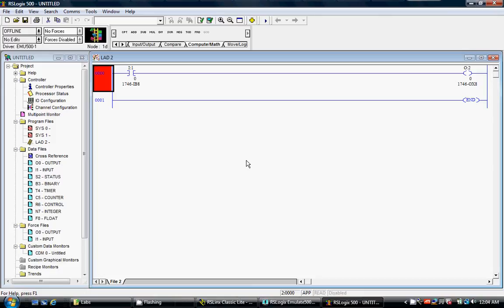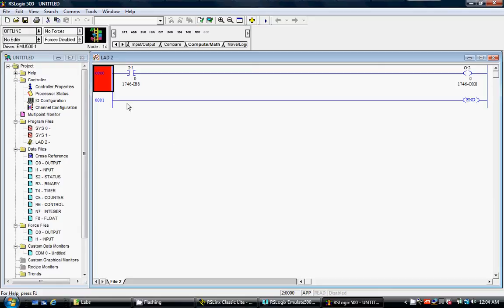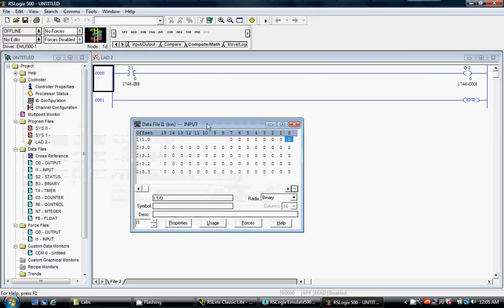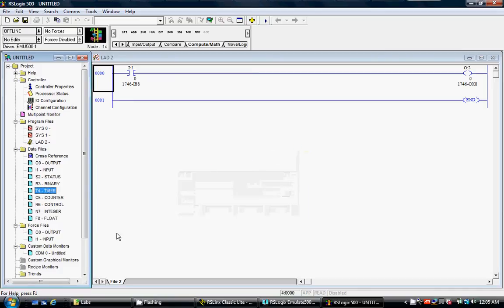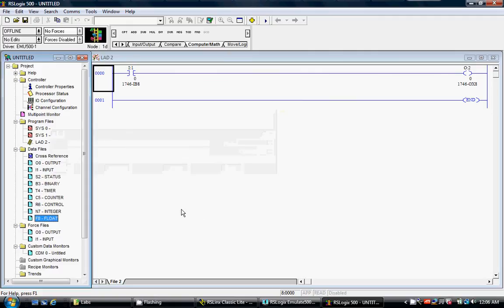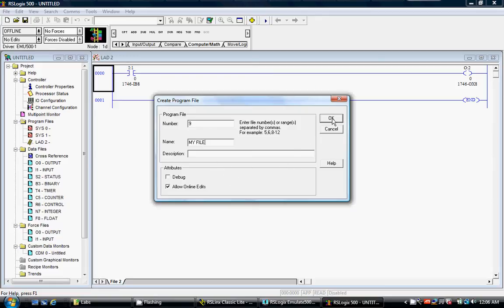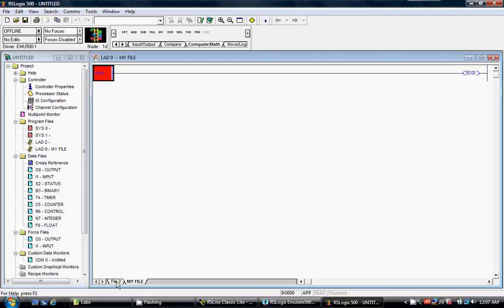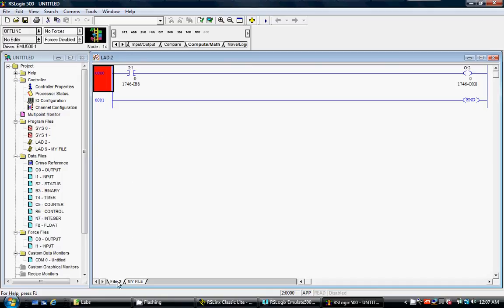RSLogix 500 Basic Programming - Basic Data Tables and Program Files